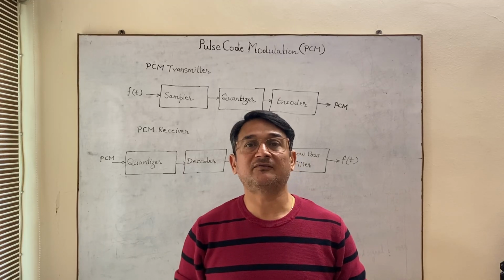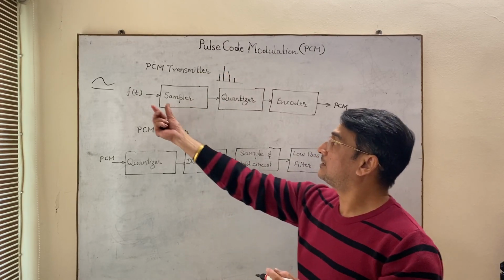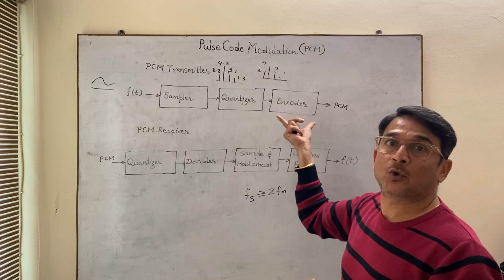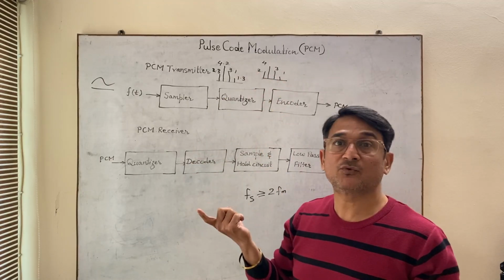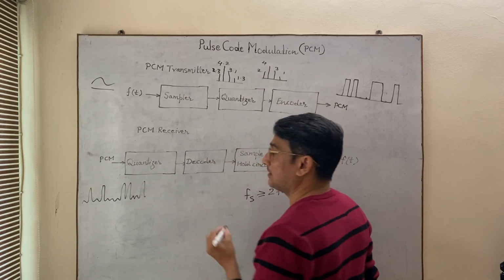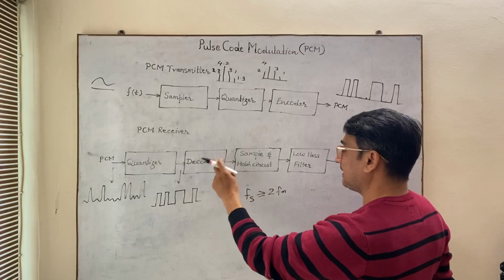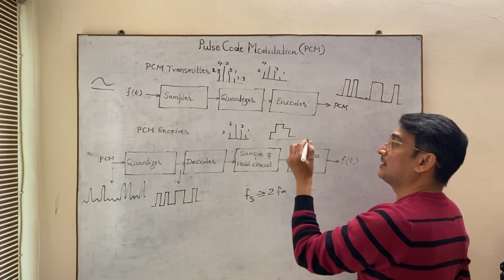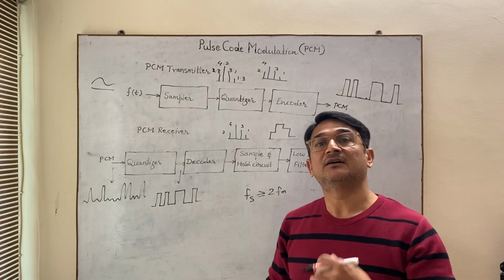Pulse Code Modulation (PCM) | Digital Communication | ECE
In this video pulse code modulation technique is explained with the help of PCM transmitter and receiver block diagram by explaining each block and waveform at each block for better understanding.